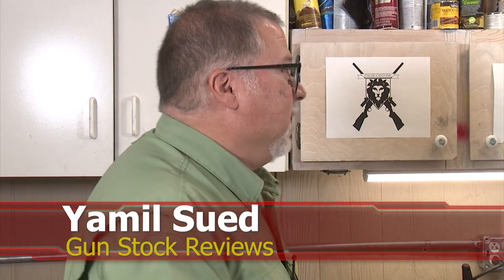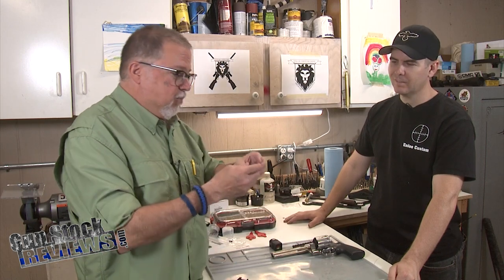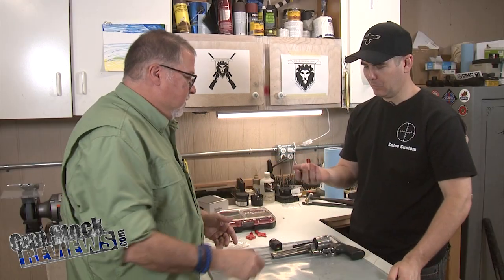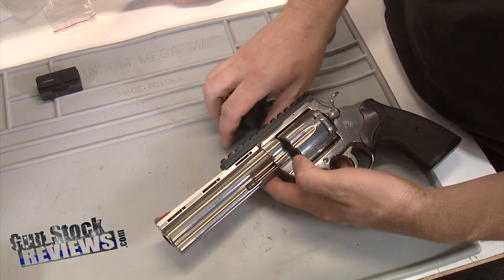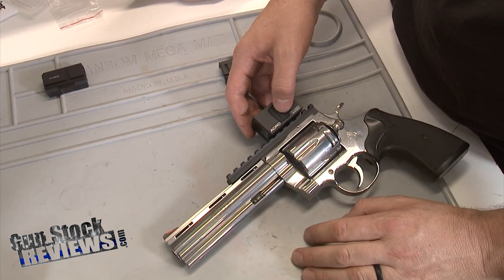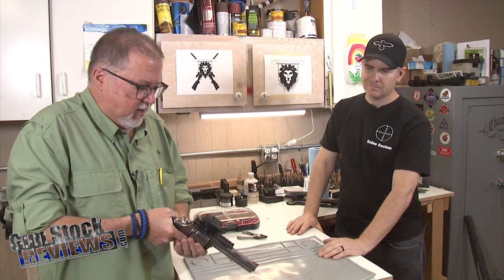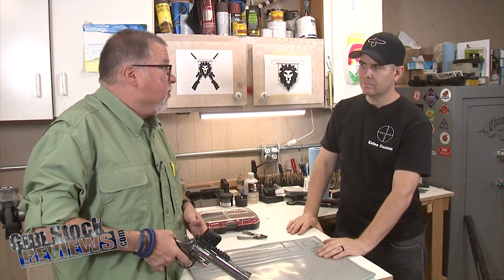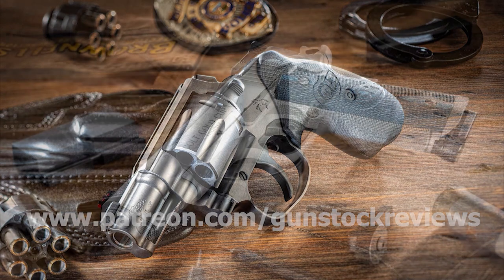Aimpoint ACRO on the new Colt Anaconda #1059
10 percent off with code GSR10 and Free standard shipping at Apex Tactical. apextactical.com

1. Adobe Premier Editing Software
2. Adobe After Effects
3. Abobe Photoshop
4. Westcott Flex Daylight Set
5. Sanken COS-11D Lavalier Mic
6.  DJI Mavic 3 Drone
7. Epic GoPro / Action Camera Mount for your Boat
8. Dracast Pro On-Camera Light
9. Dracast Halo Ring Led Light
10.  Nikon Z9 Mirrorless Digital Camera
11. Sony PXW-FX9 XDCAM 6K Camera System
12. Quick Release Shoulder Plate
13. The New Pelican Air Travel Cases!
14. Westcott Scrim Jim
15. Sony A7 4k Video and Still Second Camera
16. Go Pro 10